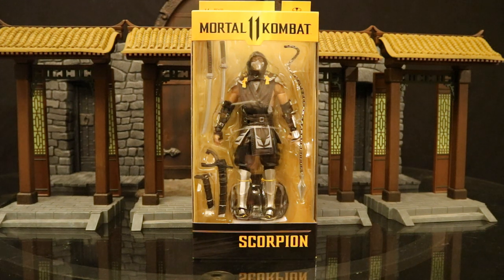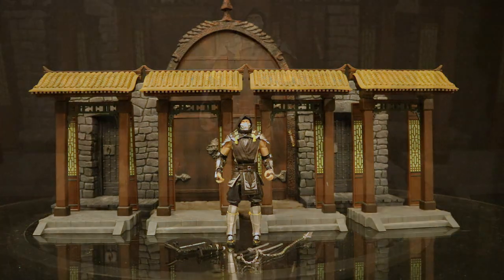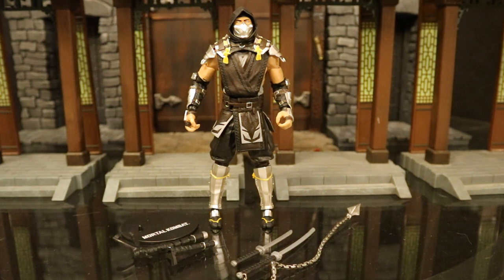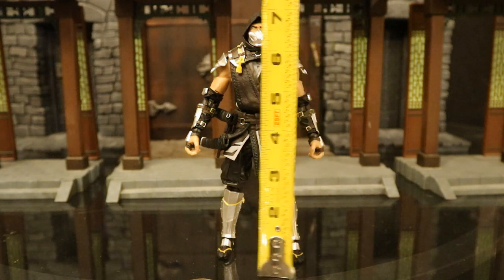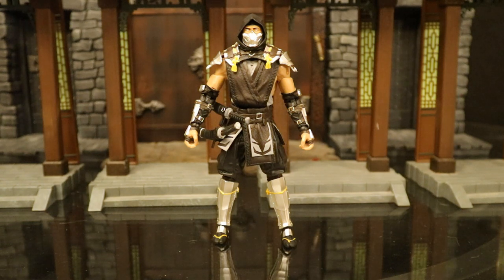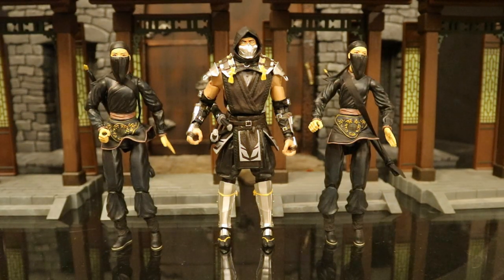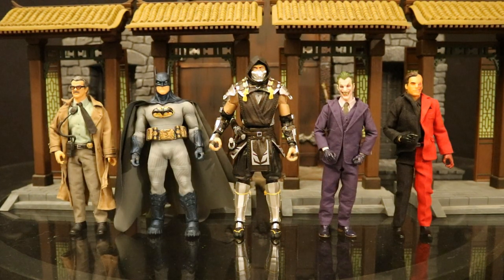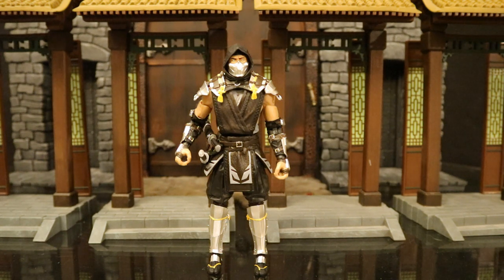McFarlane Mortal Kombat 11 Scorpion In The Shadows Skin Variant Black Suit Action Figure Review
Action figure review & comparison of the McFarlane Mortal Kombat 11 Scorpion In The Shadows skin black suit variant. Detailed look at accessories, height, & articulation. Compared with all other McFarlane Mortal Kombat figures. Compared with many action figures from different various companies.